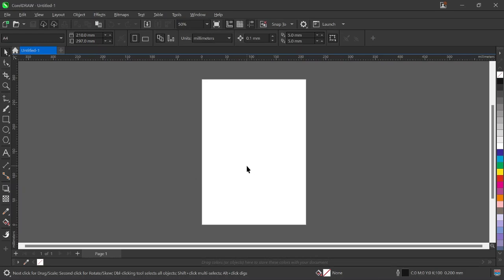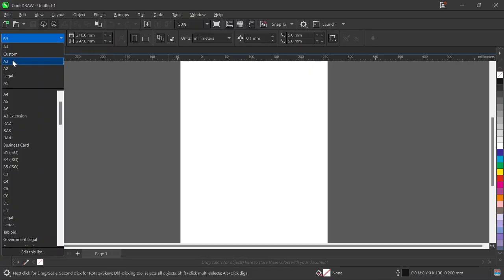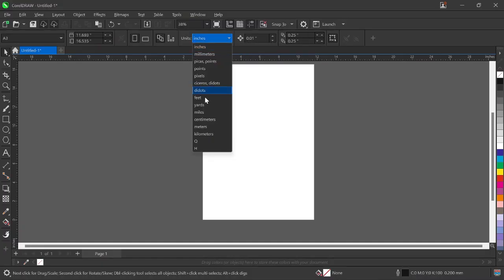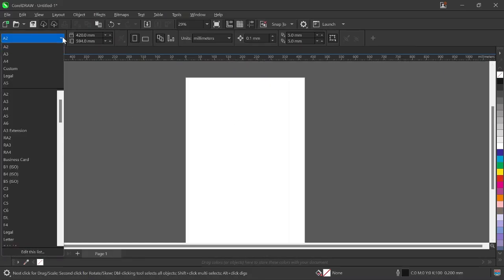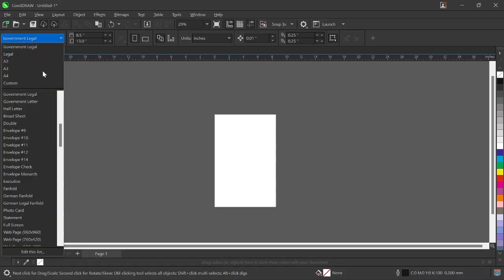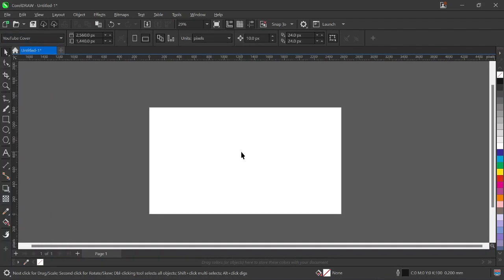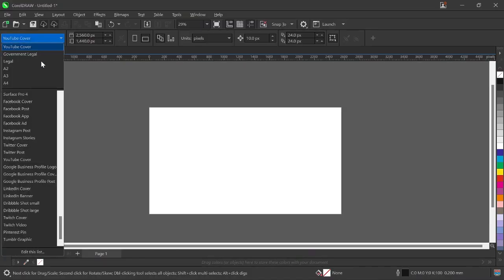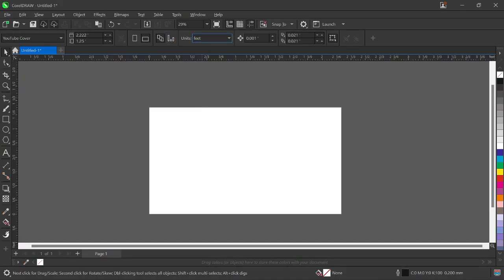How to Set Up Paper Sizes in CorelDRAW | Step-by-Step Guide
Want to print or design with the perfect dimensions in CorelDRAW?  In this quick and easy tutorial, you’ll learn how to set up paper sizes in CorelDRAW from A4 and Letter to fully custom page sizes for posters, flyers, and business cards.